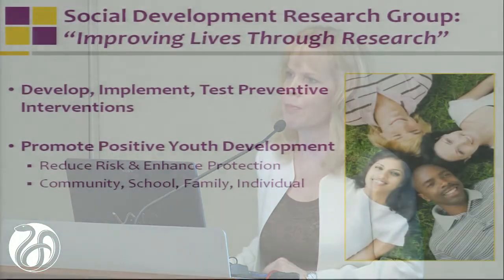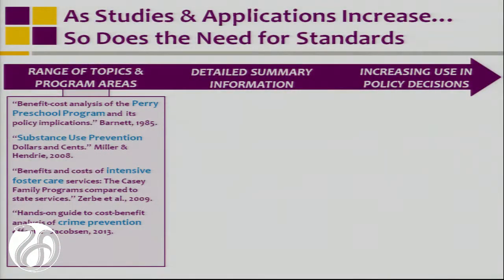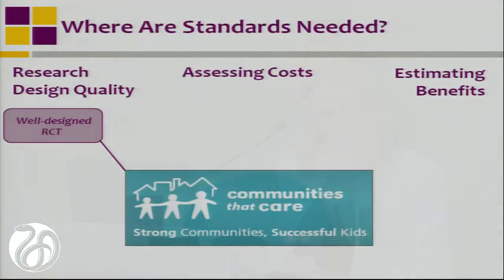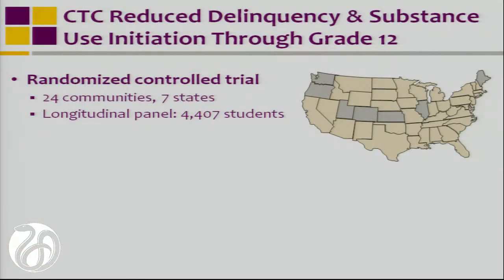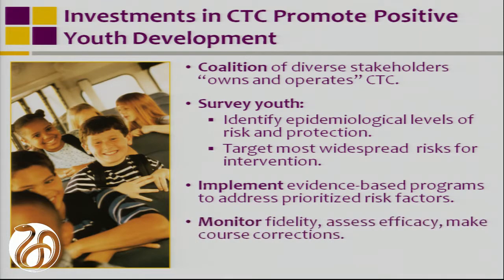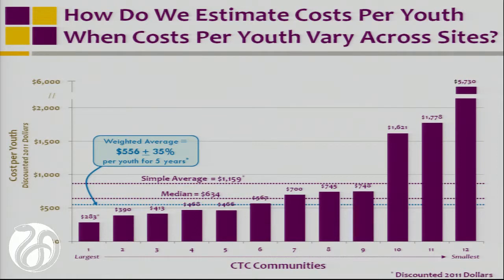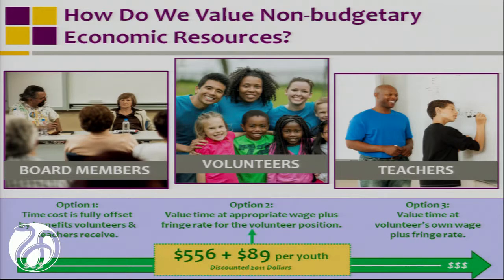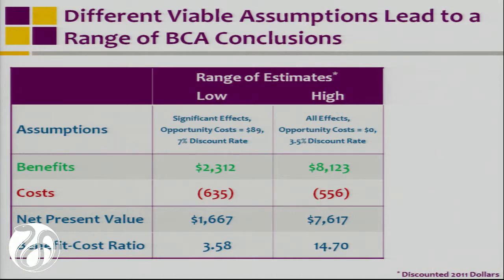2Session 1 Presentation: Kuklinski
Margaret Kuklinski, University of Washington